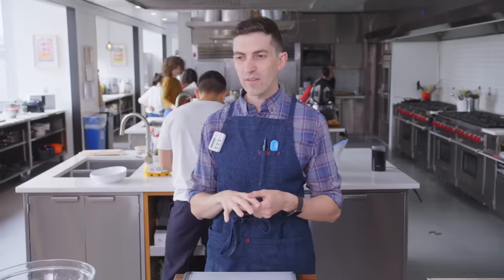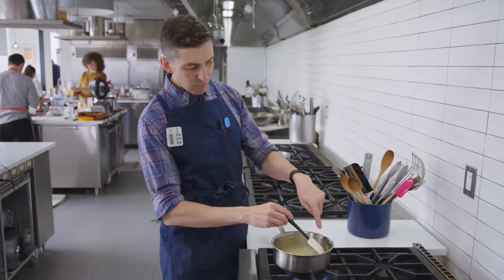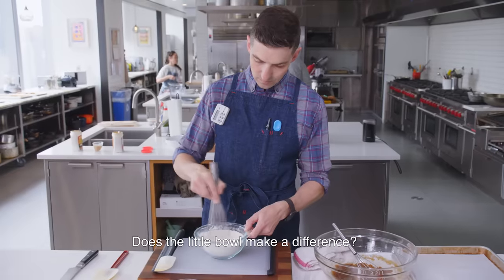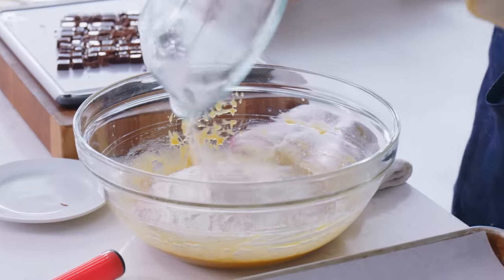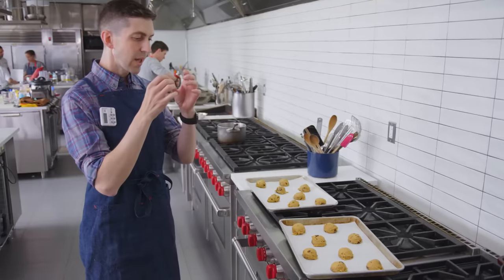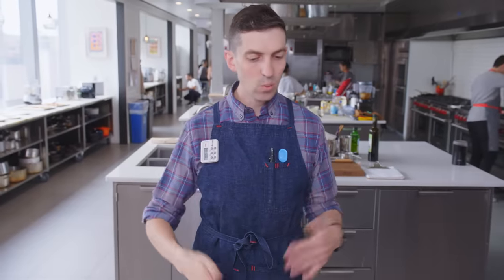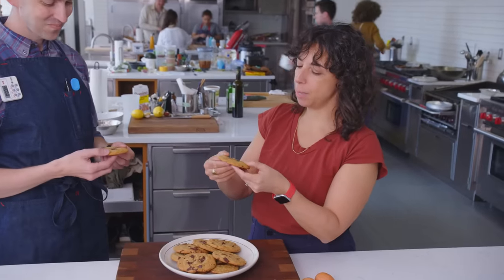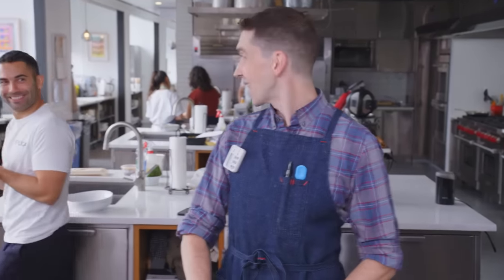Chris Makes Chocolate Chip Cookies | From the Test Kitchen | Bon Appétit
Join Chris Morocco in the Bon Appétit Test Kitchen as he makes chocolate chip cookies. The addition of browned butter really puts these cookies over the top. It makes them crispy-edged, chewy-centered, yet still rooted in classic cookie flavor. Oh, and no mixer required, so there’s no excuse not to make them.